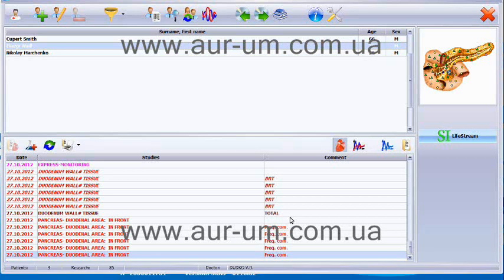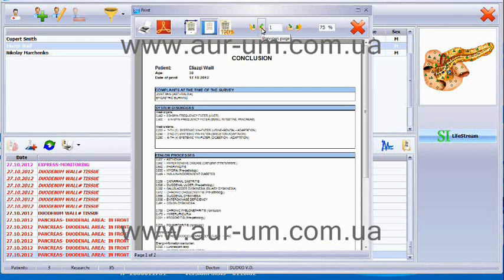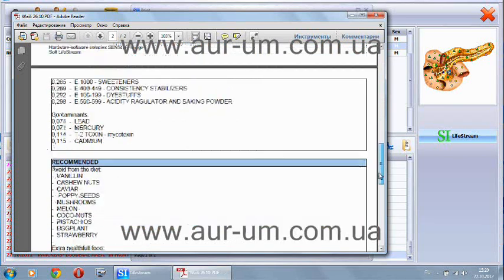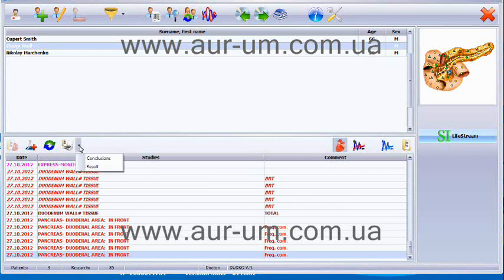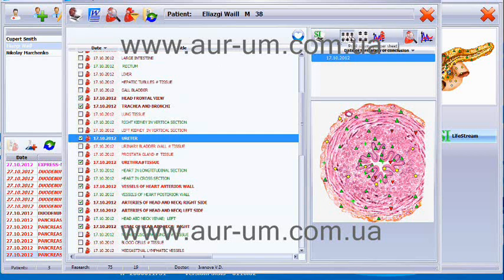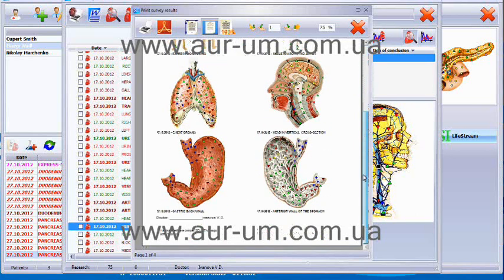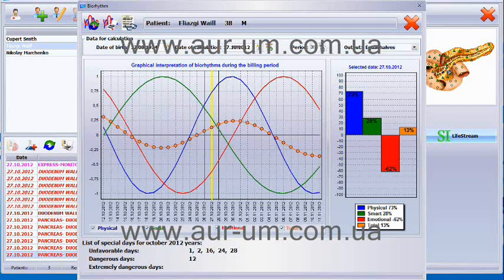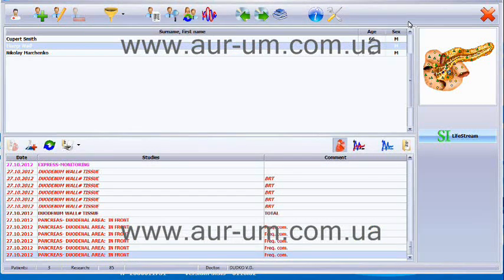Sensitiv Imago bioresonance healing and scanning device. Training lesson 7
CE and FDA certified!

Sensitiv Imago scanner -bioresonance healing and scanning device – for diagnosis and therapy of many human body diseases. Comprehensive biofeedback nls human body testing and treatment. Body analyzer machine Sensitiv Imago - bioresonance scanning and healing in celullae and chromosome level. Biorezonance training lesson 7.